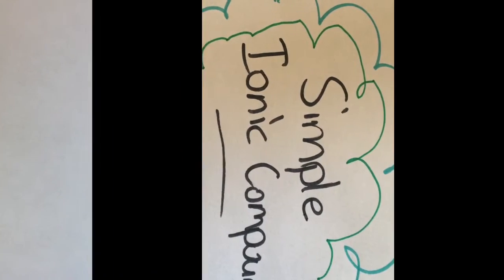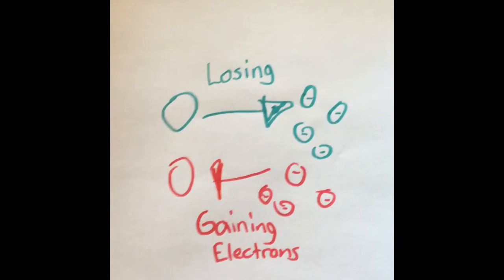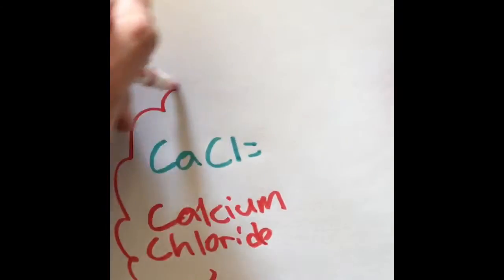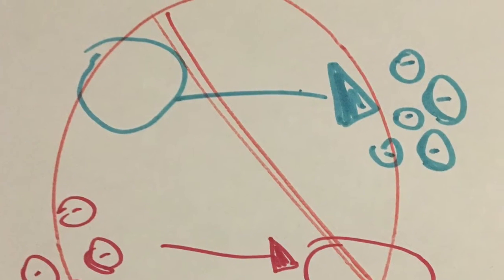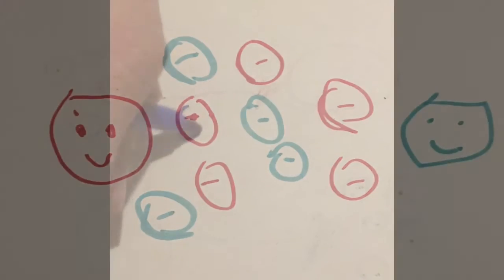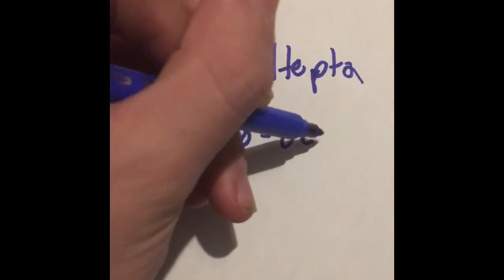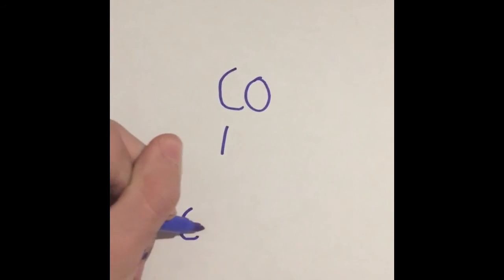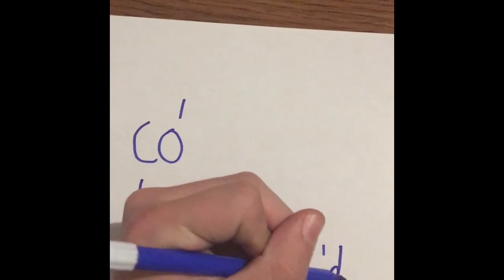Science 9 Project